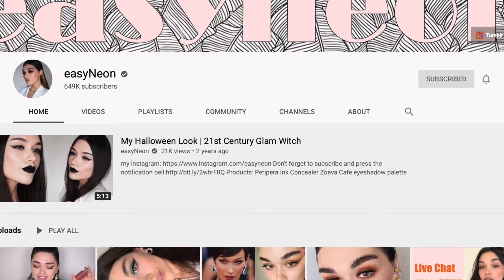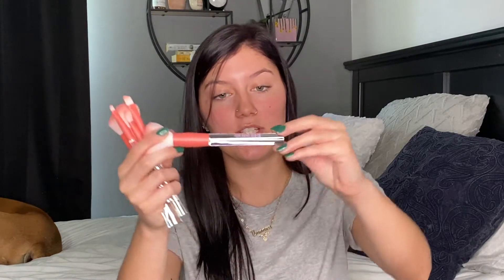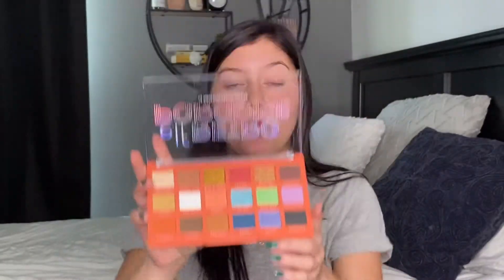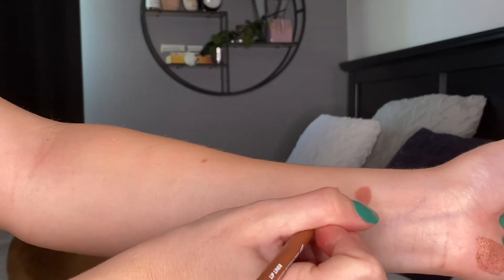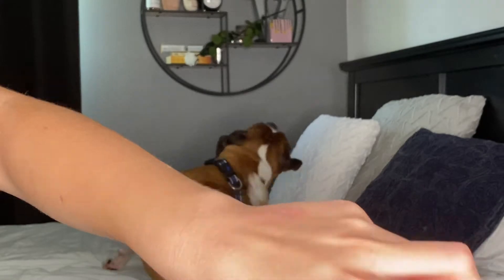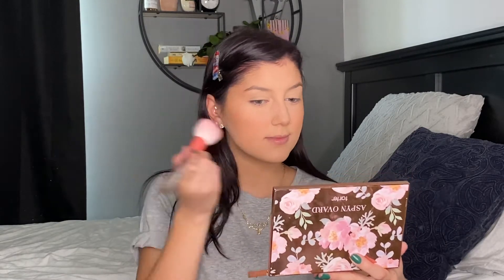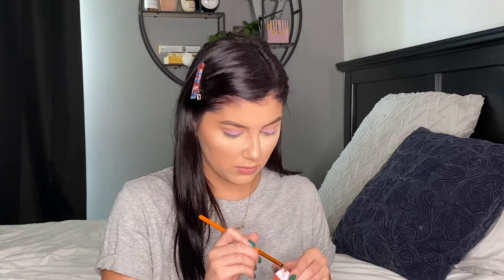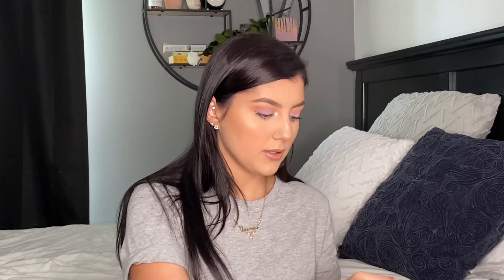NEW E.L.F. Retro Paradise Collection (limited edition) | Do you need it???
I apologize in advance if I said any of the names wrong lol but this collection was awesome!! I also forgot to mention that this collection is limited edition so don’t hesitate to check it out!

What I bought from the collection:
Retro Paradise 18 pc eyeshadow palette $14
Line and Shine Lip Kit $10
Primer Glow Oil $10
Dream on Lip Gloss in shade Strawberry Daiquiri $5
Liquid Glitter Eyeshadow $5
5pc Brush Set $20